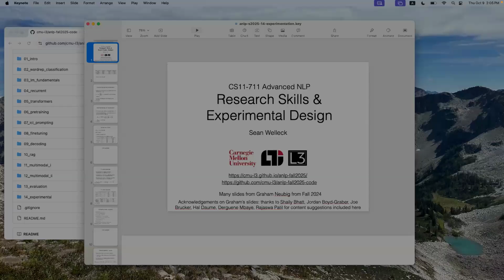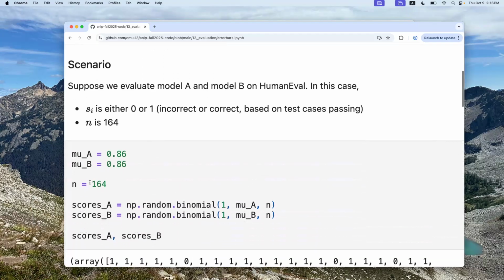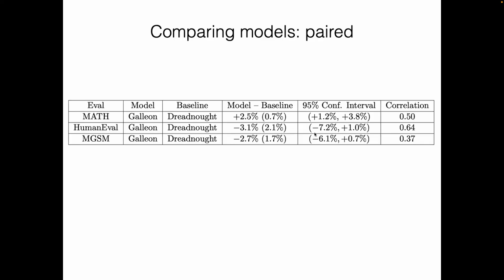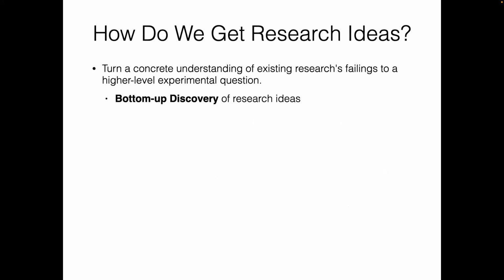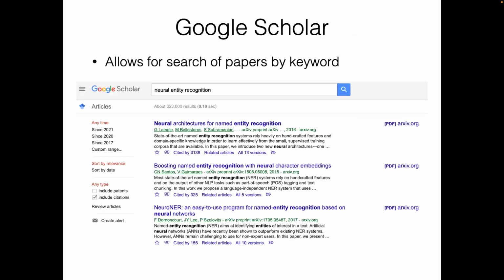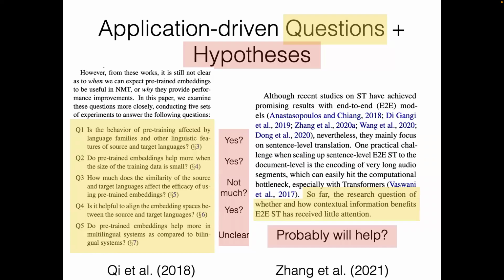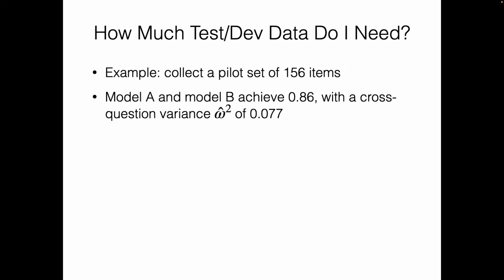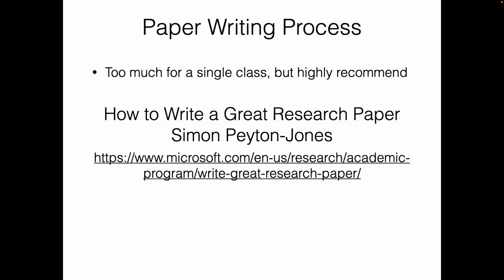CMU Advanced NLP Fall 2025 (14): Research Skills and Experimental Design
This lecture (by Sean Welleck) for CMU CS 11-711, Advanced NLP covers:
- Statistical background on evaluation
- The scientific method
- Power analysis and inter-annotator agreement